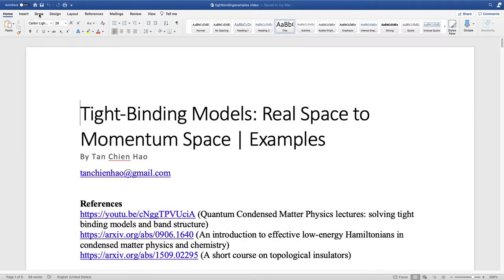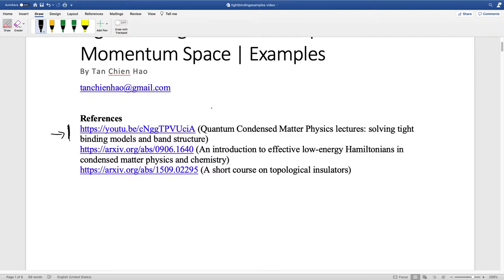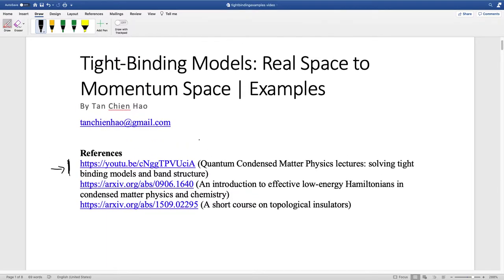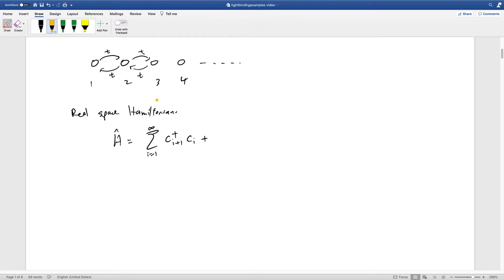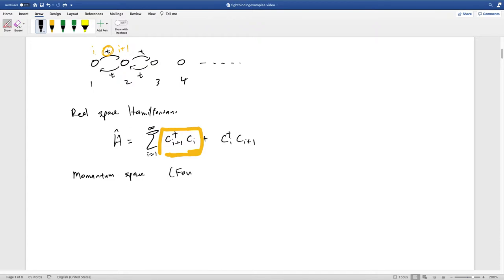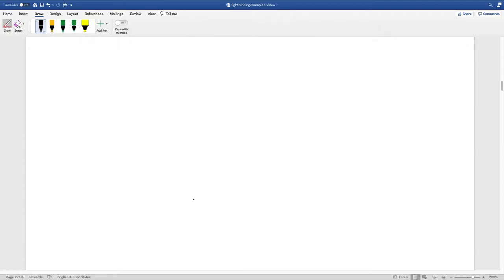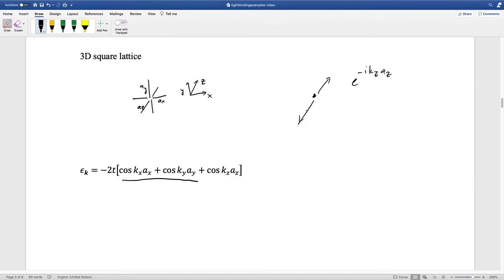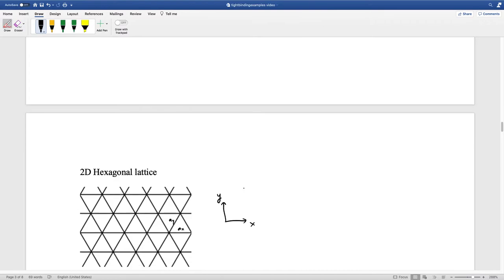Tight Binding Model: 7 Examples of Converting Real Space Hamiltonian to Momentum Space Hamiltonian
Hope you enjoyed the examples, sorry for the slow pace of the video especially the redundant step in the last example